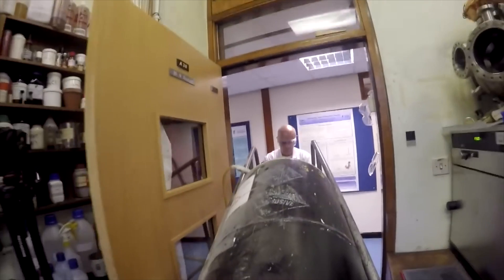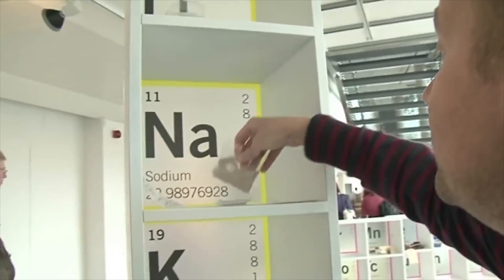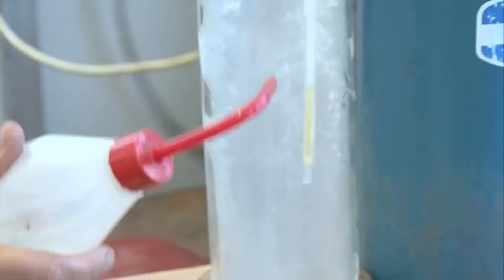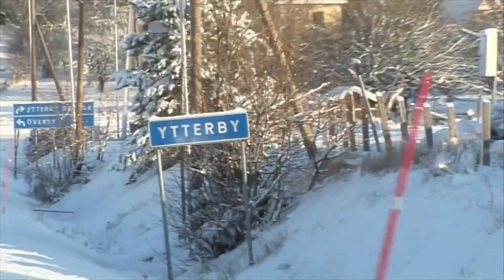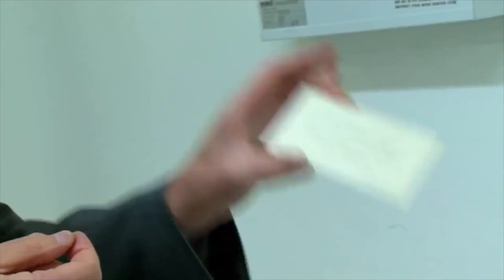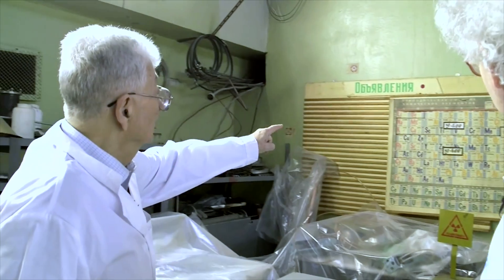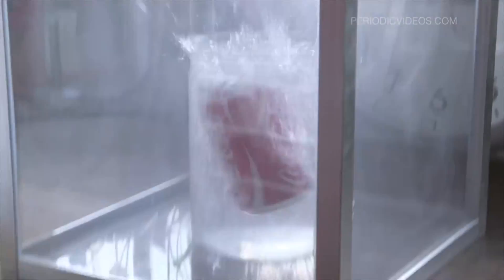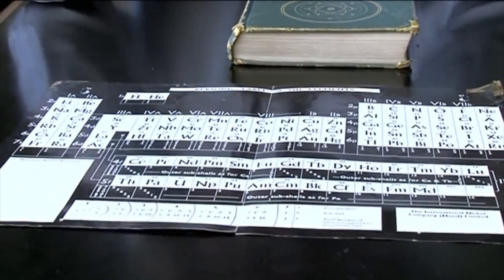We ❤️ The Periodic Table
Video shown by The Professor during his presentation at launch UNESCO's International Year of the Periodic Table.

With additional thanks to the Joint Institute for Nuclear Research in Dubna.